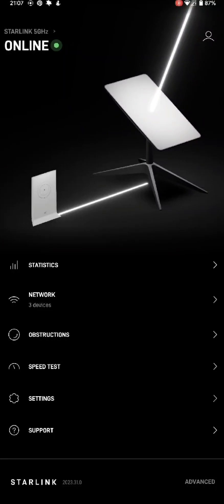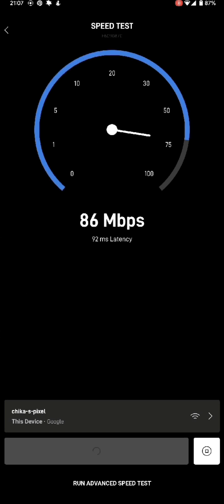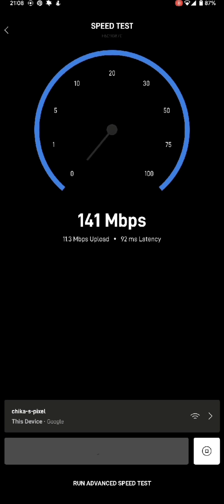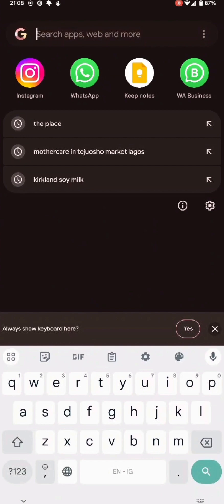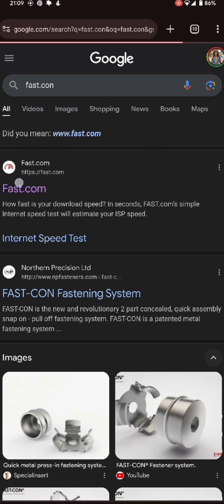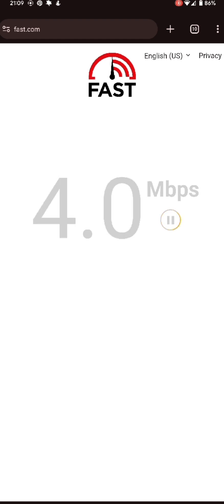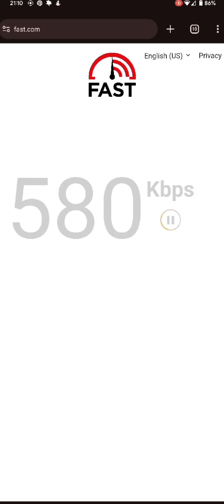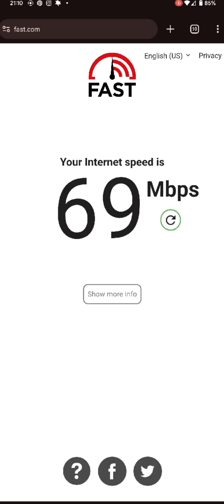The Shocking Truth: Starlink Speed in Abia State, Eastern Nigeria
Testing and Using Starlink in Abia State, Eastern Nigeria. Abiriba, In Ohafia local government to be exact